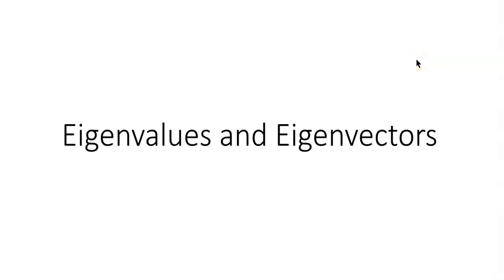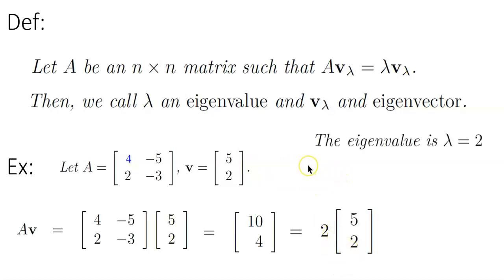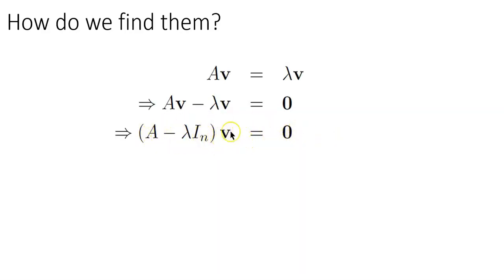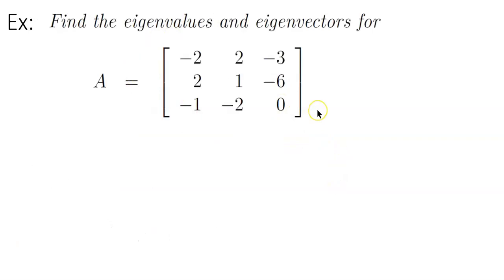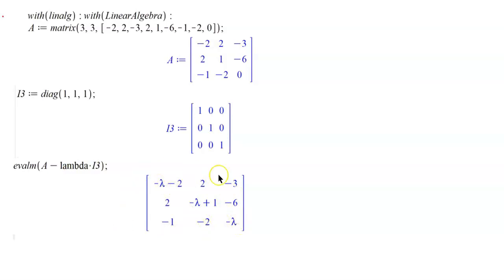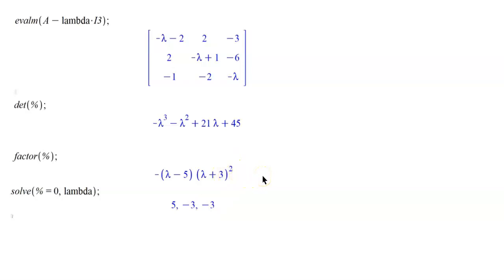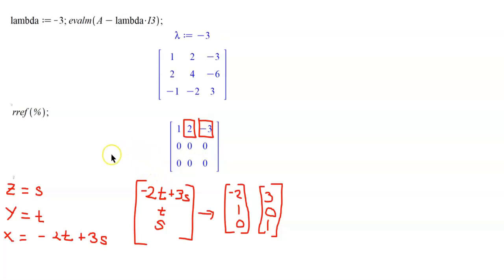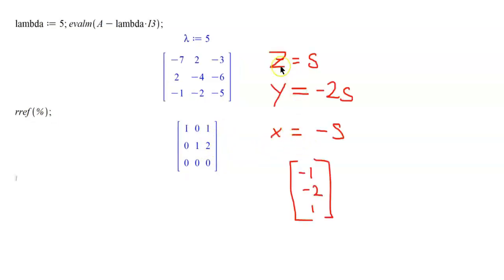Eigenvalues and Eigenvectors-correction